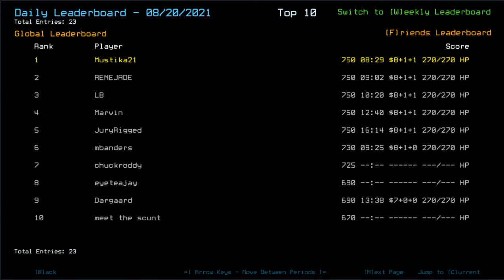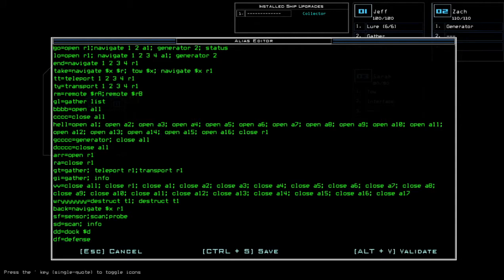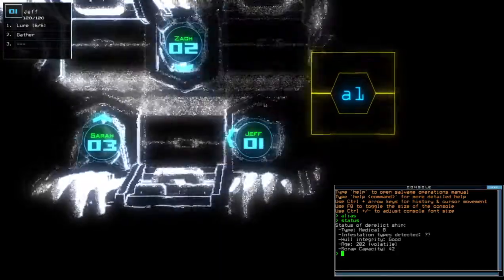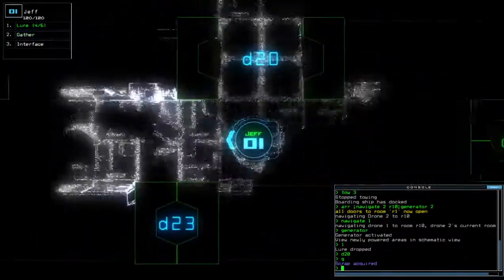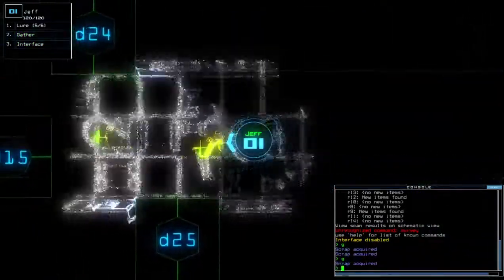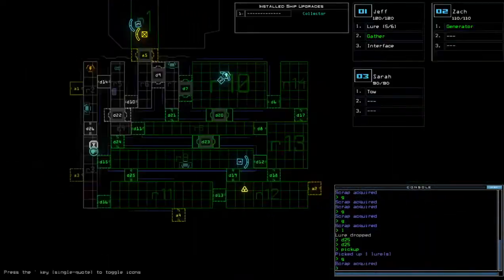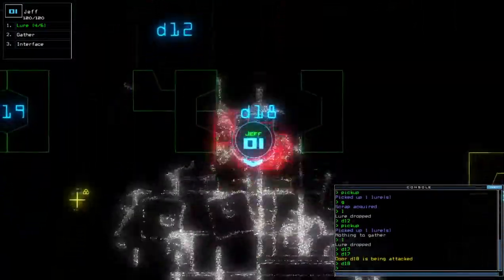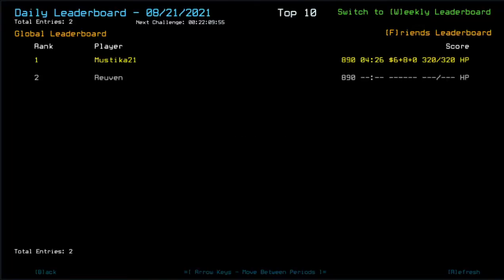Duskers Daily 21 Aug 2021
Casually spent some Lures.
Oh crap just noticed this video is in 30 FPS after compression. Already on the way uploading sadly, wh00ps-